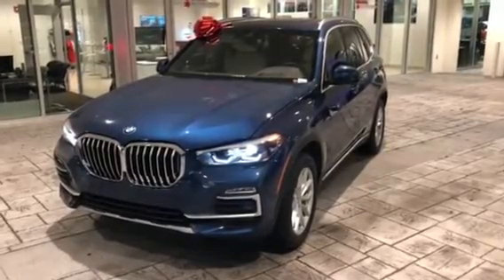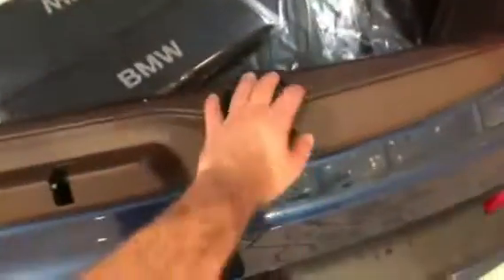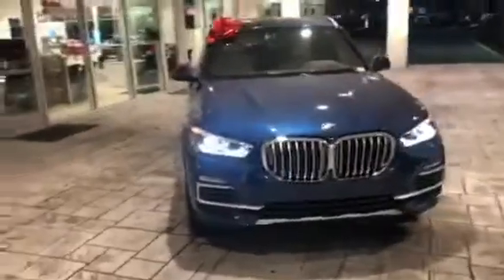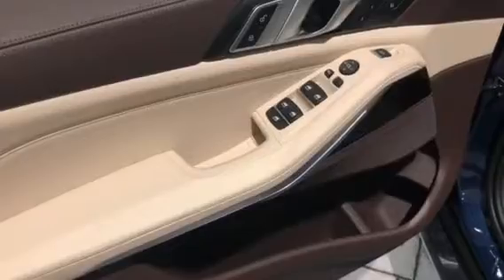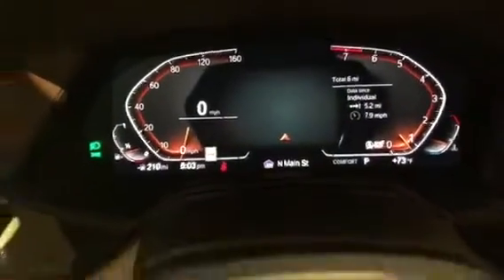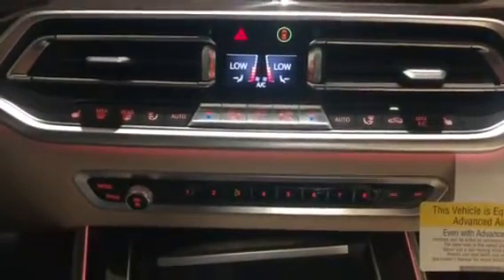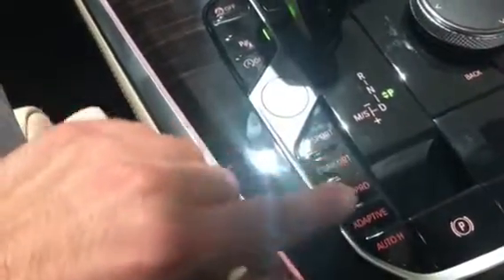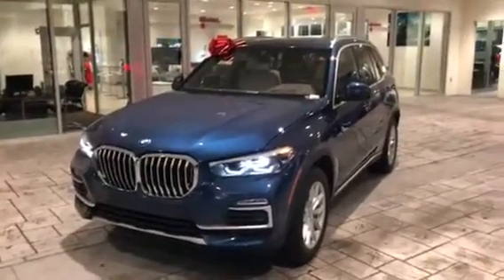Mr. Wilcox’s 2019 BMW X5